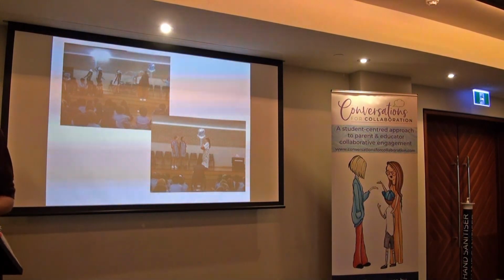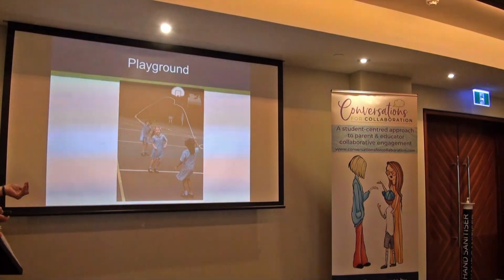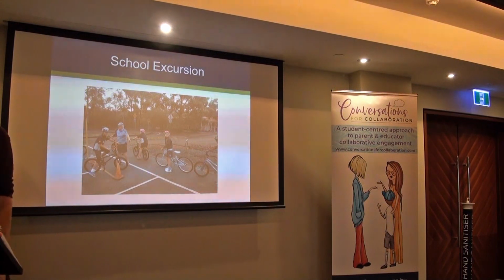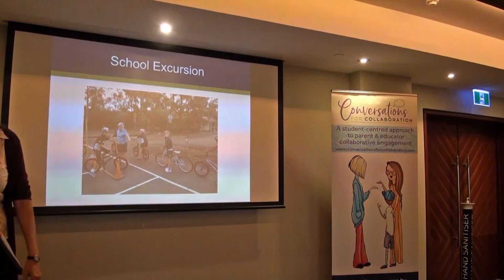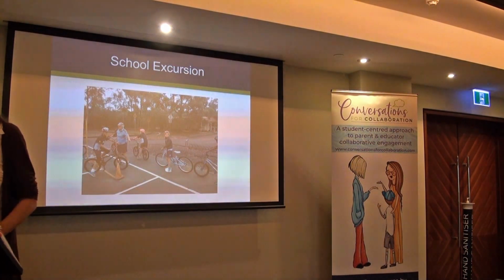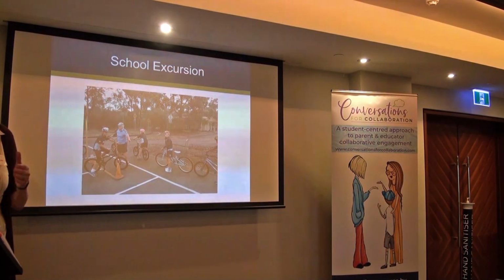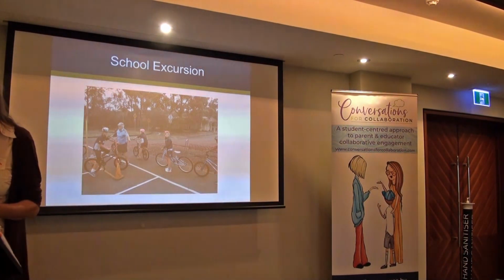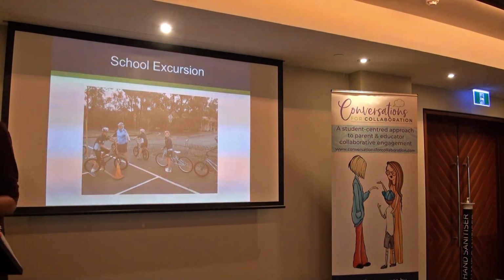Alison talks about adjustments